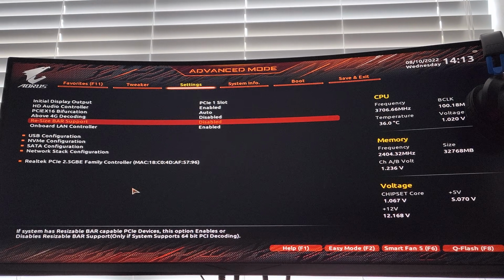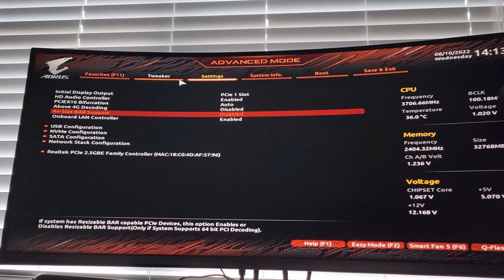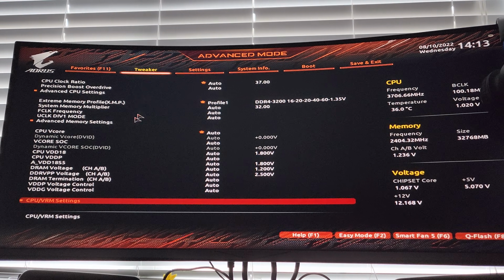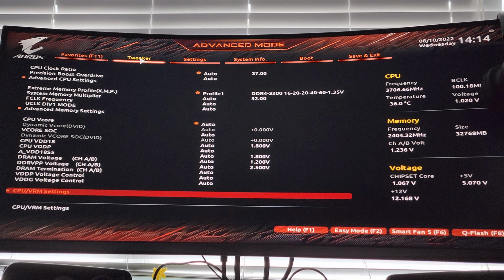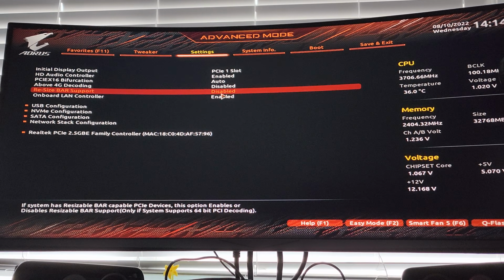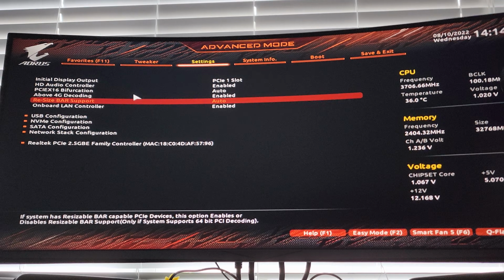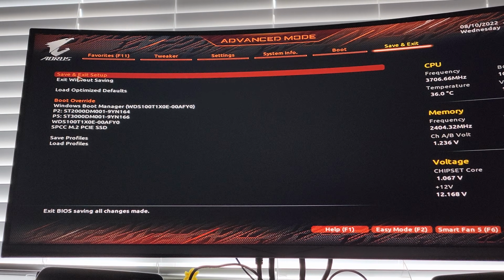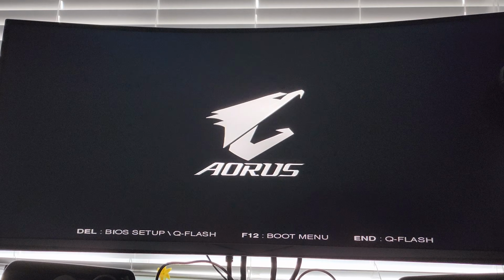Gigabyte BIOS Settings to enable AMD Smart Access Memory (SAM)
You need to make these changes before formatting the SSD when installing windows.